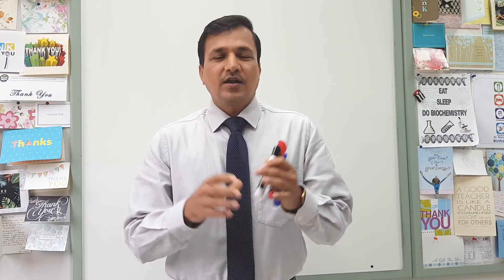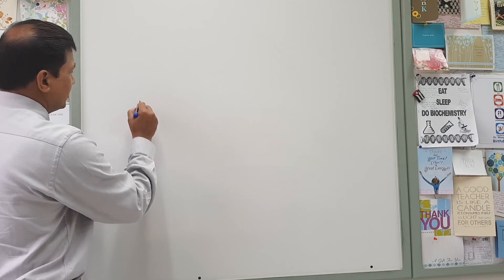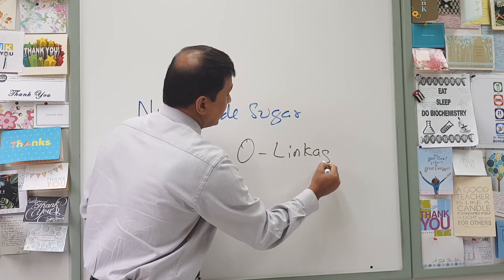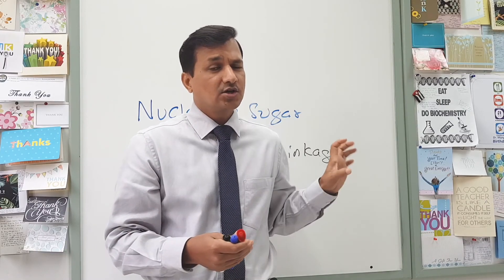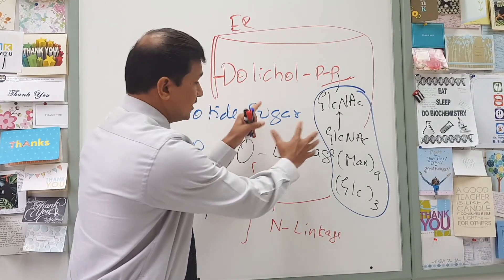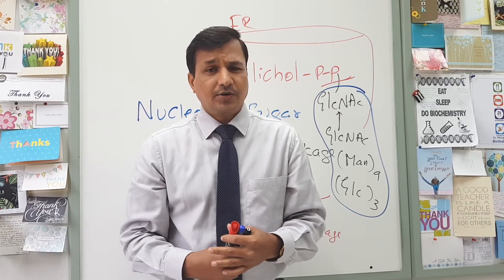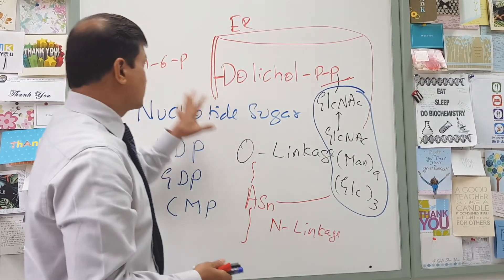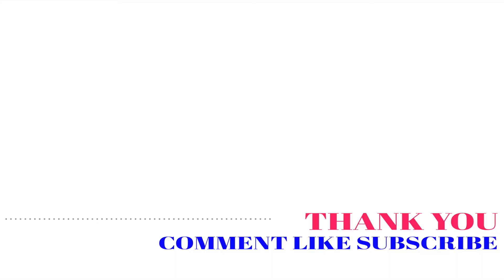Glycoproteins- A Quick Review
In this video I have explained in brief about glycoproteins. Type of carbohydrate linkages in glycoproteins explained. Different types of sugars present in glycoproteins is explained. I also touched upon protein targetting using chemical markers. I have specially mentioned about mannose 6 phosphate chemical marker for lysosomes.